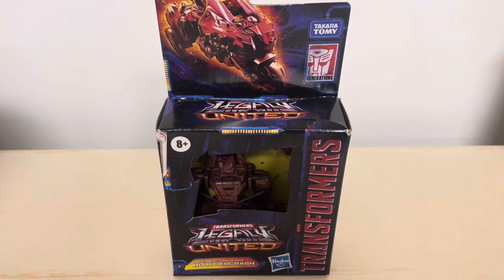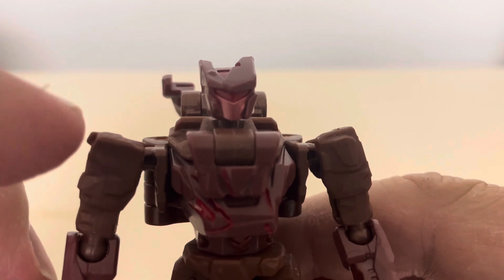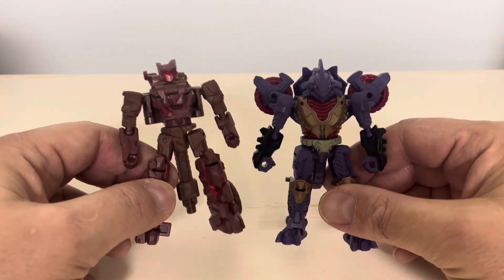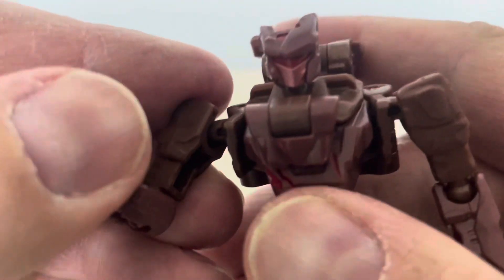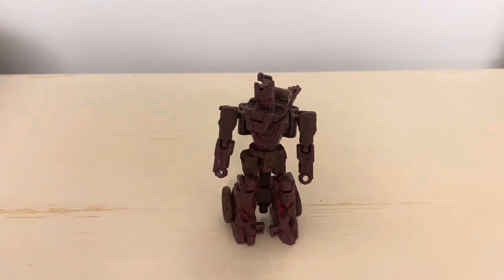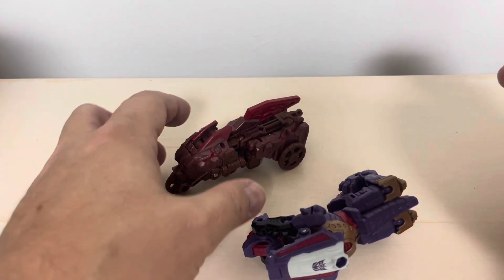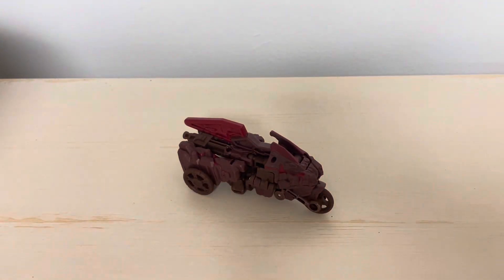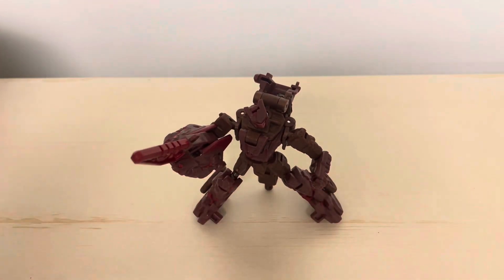Transformers Legacy United Infernac Universe Bouldercrash Quick Review